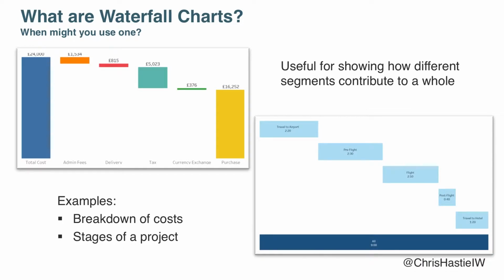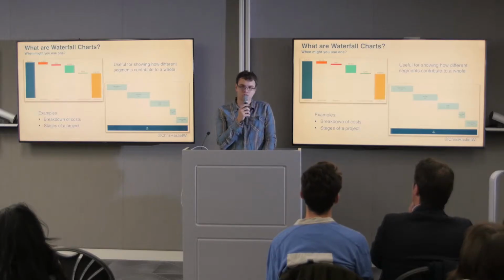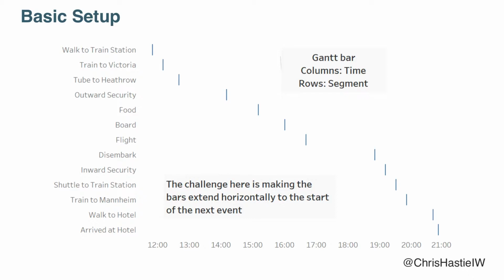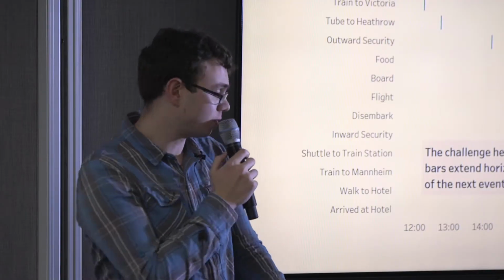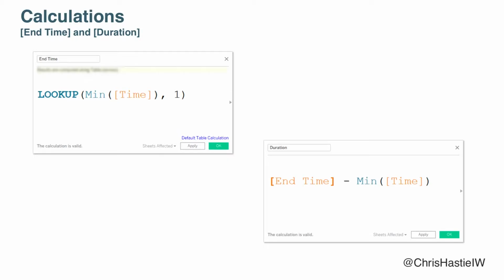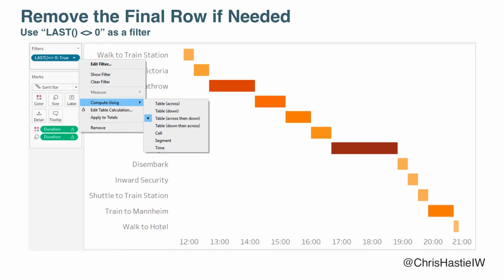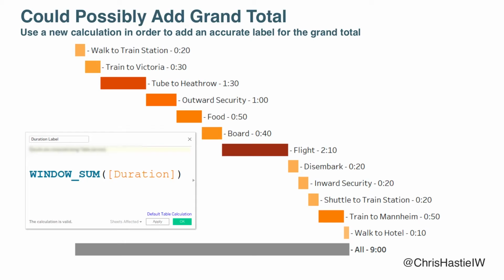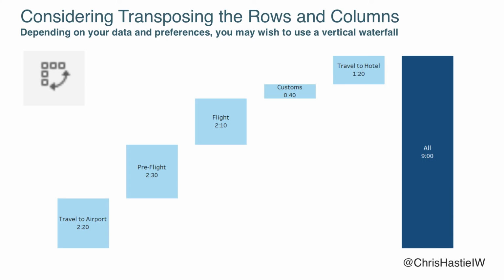Tableau Talks November 2017